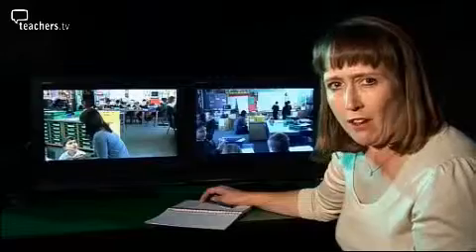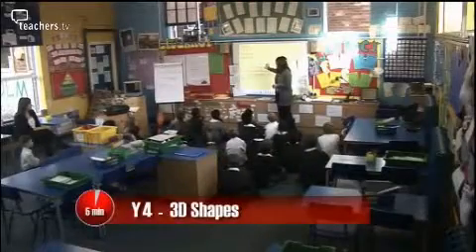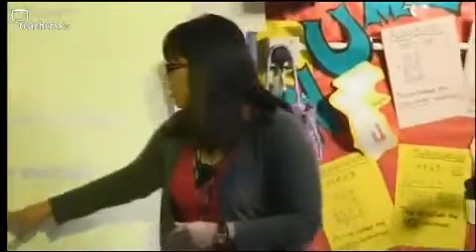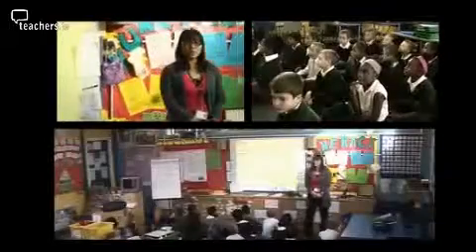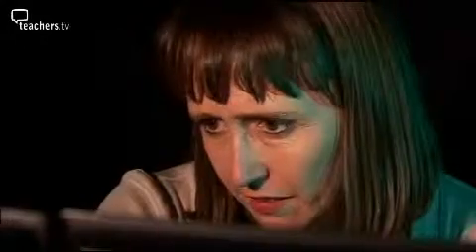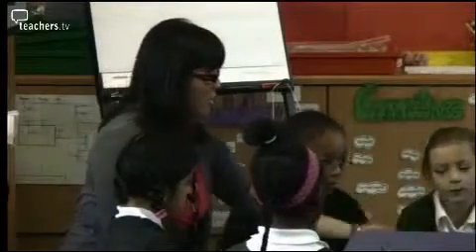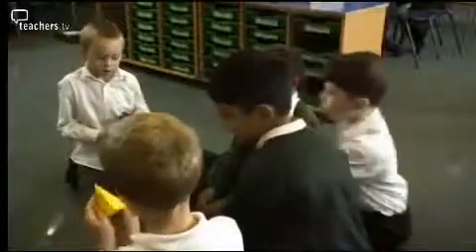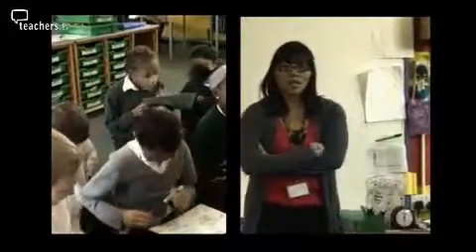Teachers TV: Making Yourself Heard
Behaviour management expert Sue Cowley observes a Year 4 lesson on 3D shapes, using hidden cameras and an earpiece, coaching teacher E'Van Tsang on controlling noise levels in the classroom, in this pedagogy resource. Sue quickly realises that when E'Van is unclear or hesitant about what she wants the children to do, they become noisy. Sue advises E'Van, who teaches at Greenholm Primary in Birmingham, to frame her words to children as instructions rather than questions and by the end of the lesson E'Van is correcting herself rather than relying on Sue's suggestions. The pupils also respond positively to E'Van when she varies her voice level, uses non-verbal signs, sets time targets and gets them more actively involved in handling shapes. Licensed to CPD College Ltd.